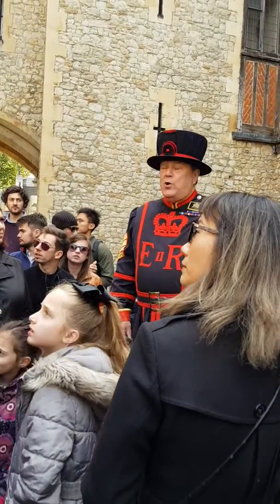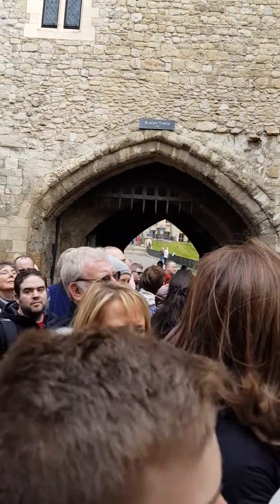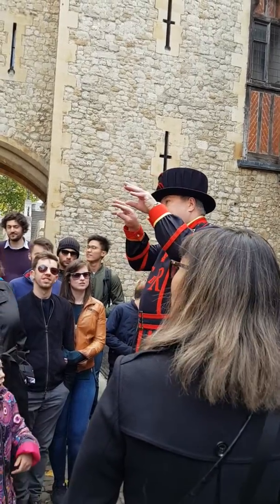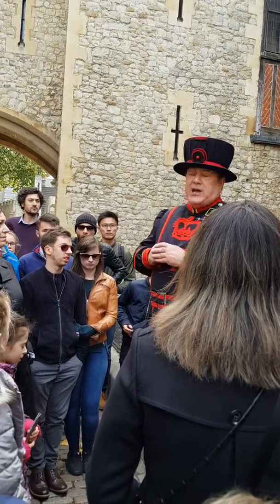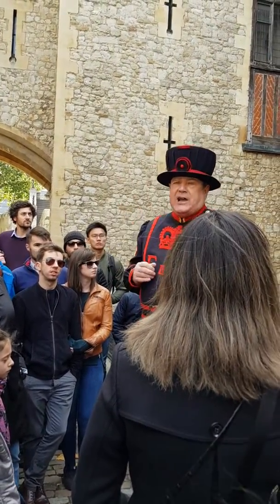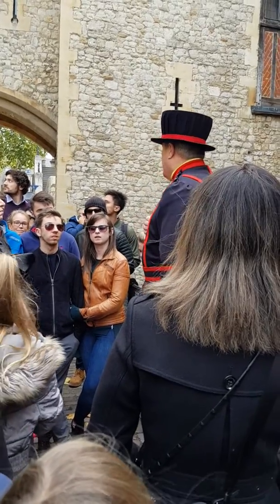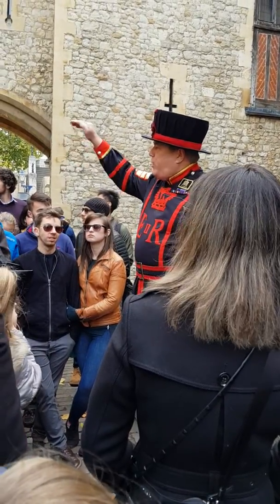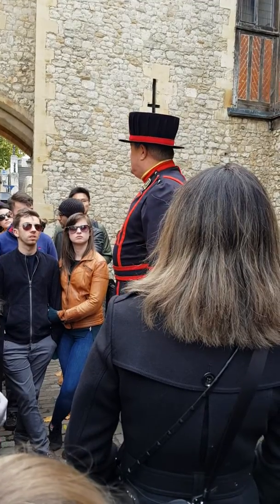Tower of London 2018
Beefeater Guard guided tour